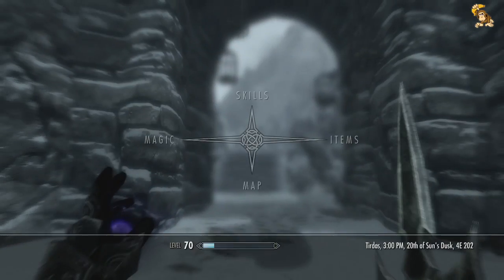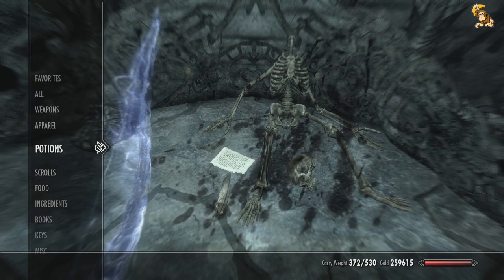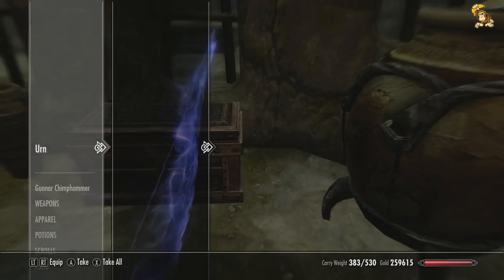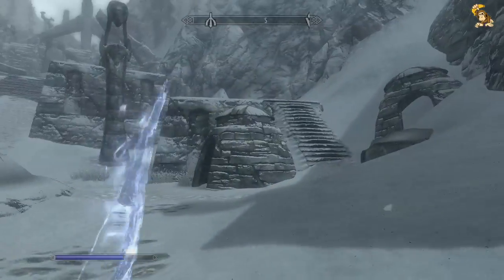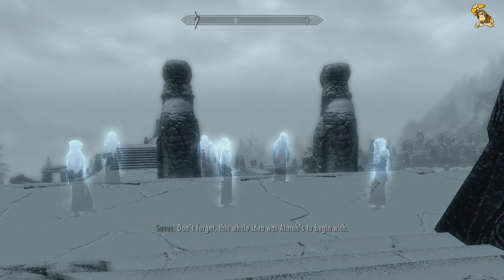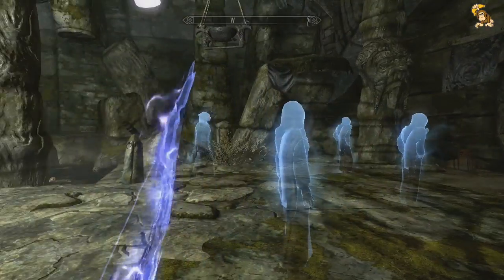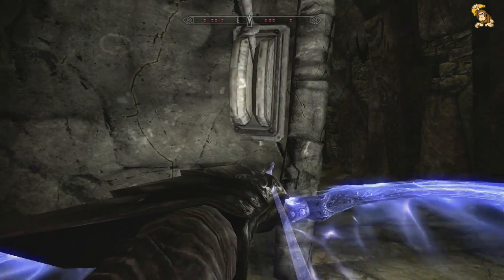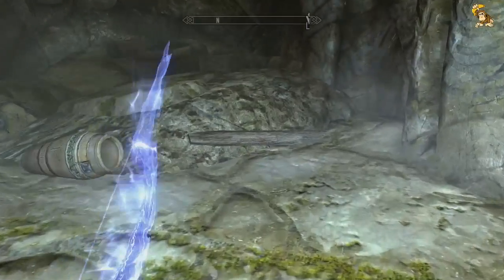LET'S PLAY SKYRIM LEGENDARY Part 304 - Labyrinthian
In today's exciting episode we:
* Explore Labyrinthian
* Discover the Dragon Priest Shrine
* Discover Shalidor´s Maze
* Fight a Skeletal Dragon

POTION CORNER:
* Fortify Smithing: Blisterwort + Glowing Mushrooms

This will be a complete walk through / Let's Play for the stunning The Elder Scrolls V: Skyrim (Xbox 360) on the new LEGENDARY difficulty!

Also, don't be shy to leave your thoughts and comments about the series below, together with any tips or things you think I've missed... together we can make this series, well, legend...ary!

The Social Stuff:

The Techie Stuff:

Platform: Xbox 360
Recorded with: Elgato Game Capture HD
Voice recording: Astro A-50
Edited with: Final Cut Pro X